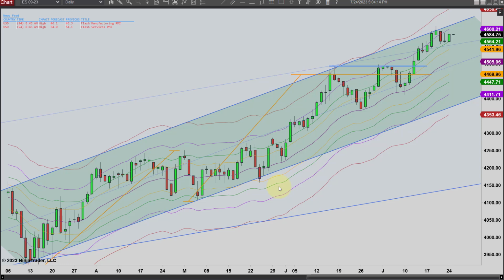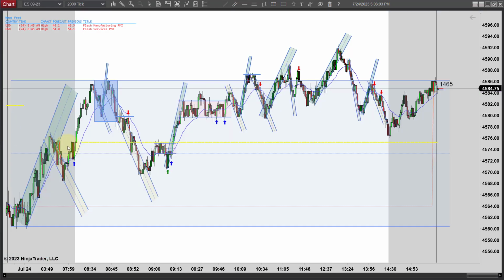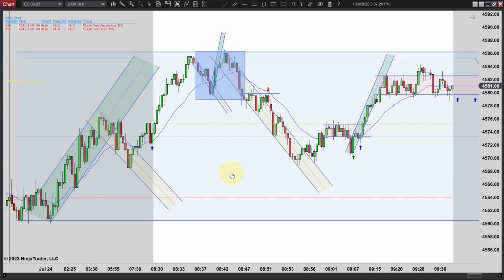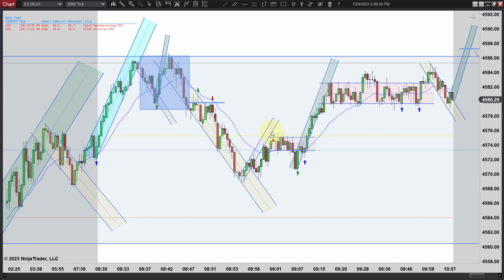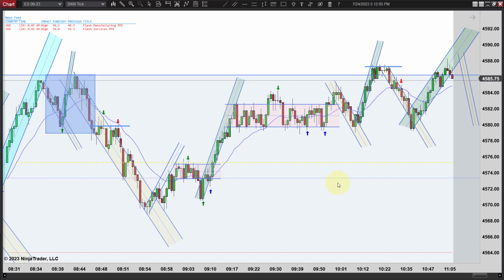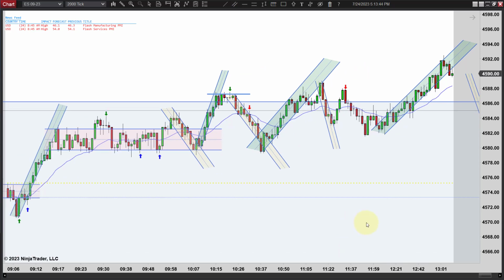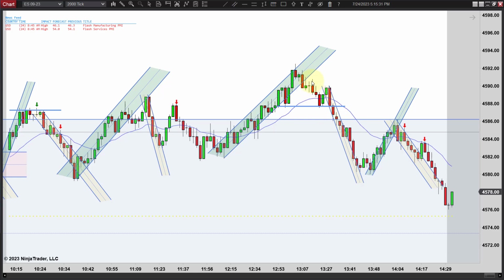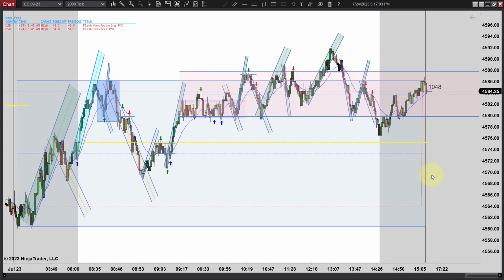PATs - Mixed Trading Day That Closes Higher - Episode 072423